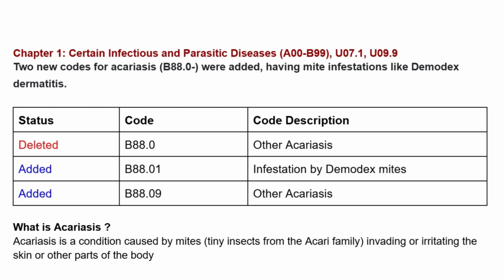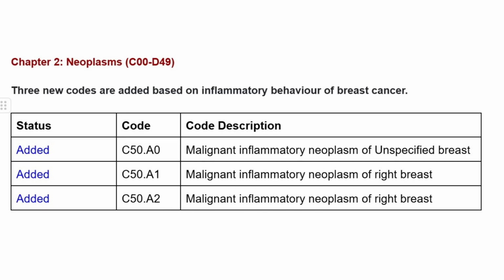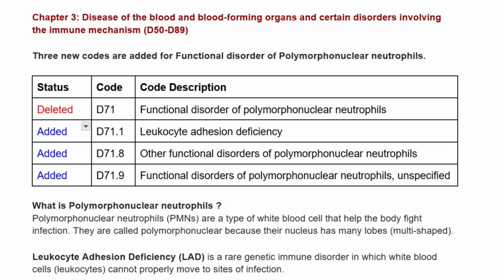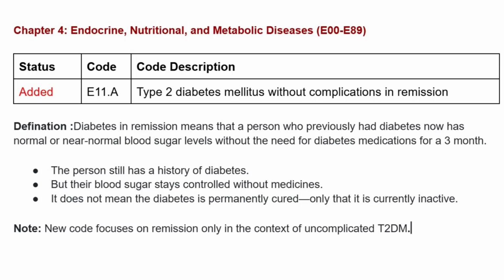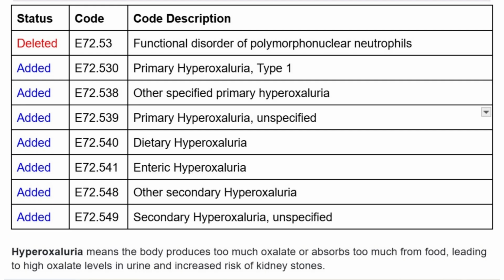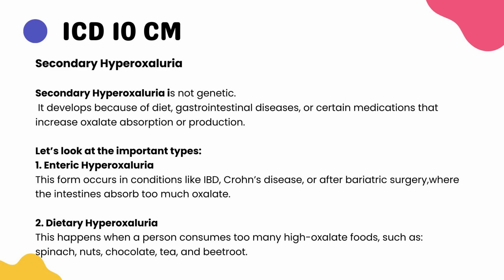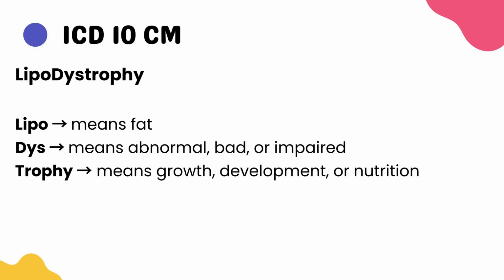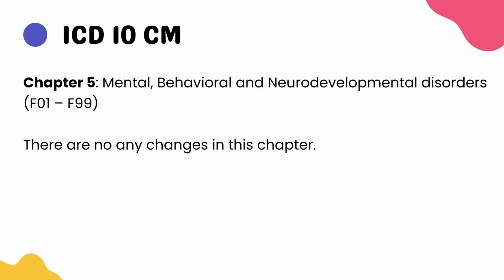ICD 10 CM Update 2026 Part 1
Welcome back to Meydcoding.com !
In this video, we break down the ICD-10-CM 2026 update — the new codes, key changes, and what You need to focus on for coding, audits, and interviews. Whether you’re a beginner coder or a seasoned pro, this update is important.

0:00 Intro
0:46 ICD 10 CM Updates
01:14 Chapter 1
02:08 Chapter 2
03:11 Chapter 3
04:41 Chapter 4
10:40 Chapter 5